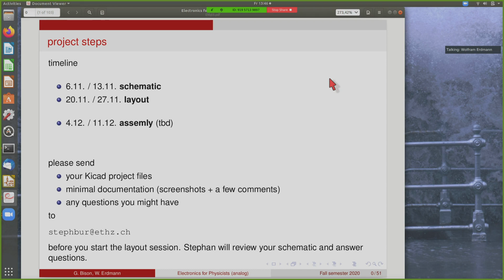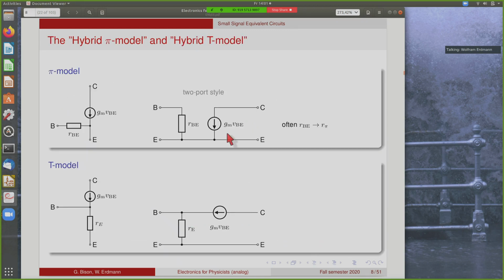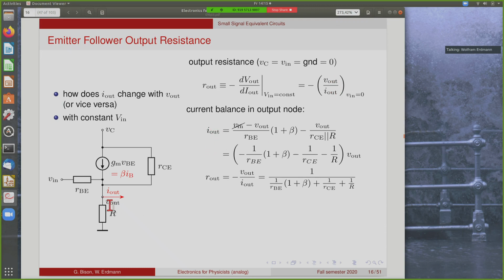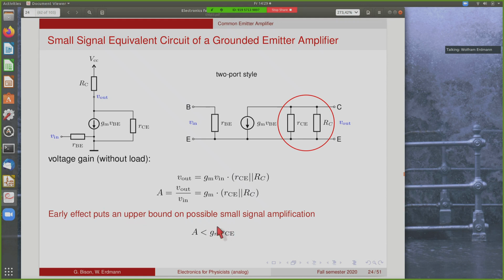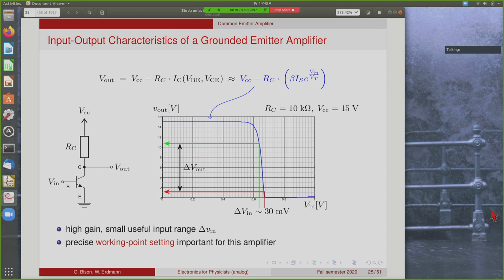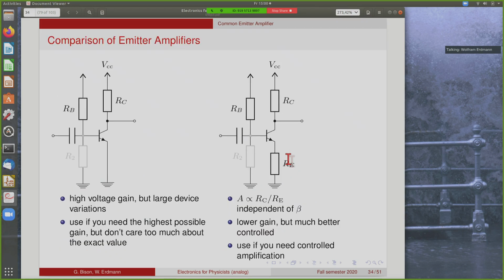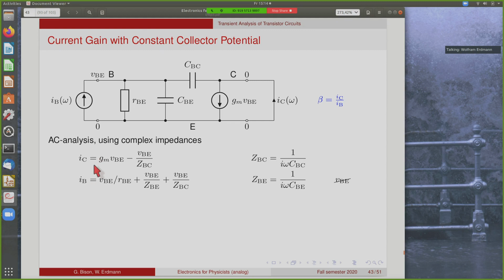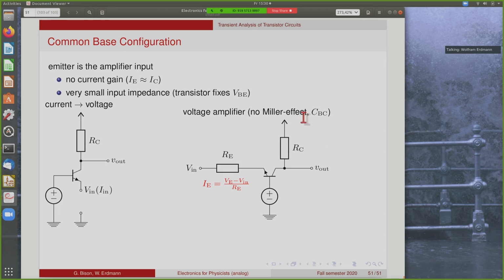Electronics for Physicists I Analogue 20201113